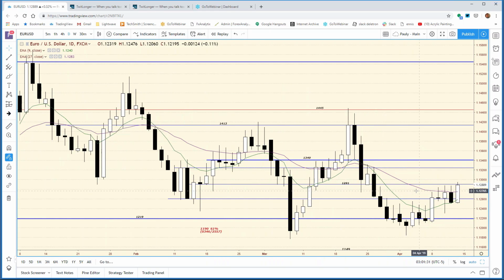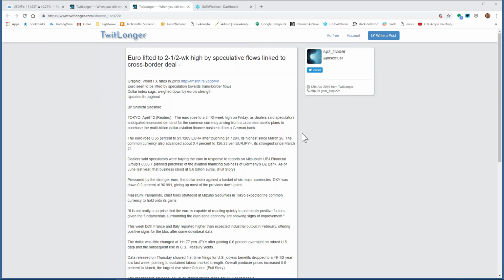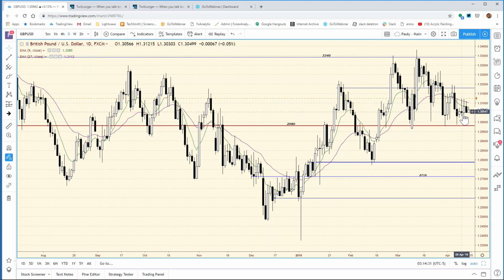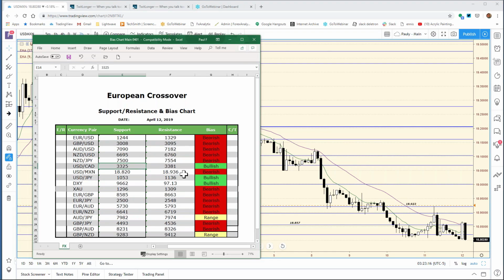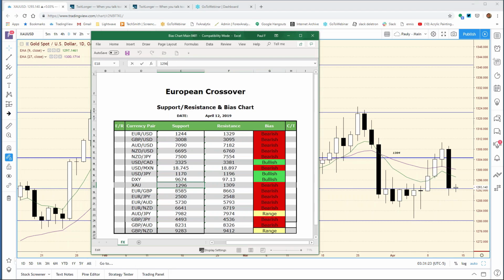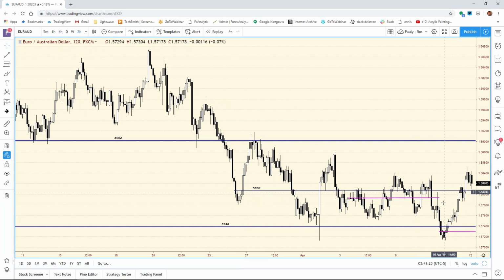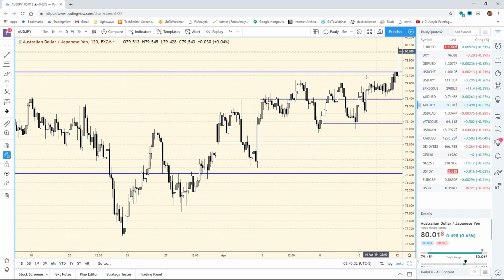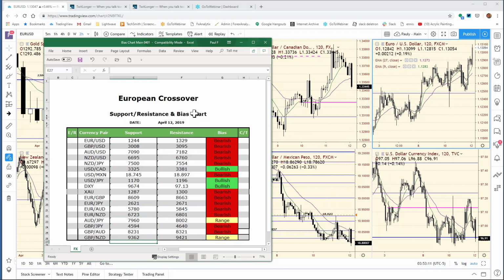The European Crossover Webinar April 12th 2019